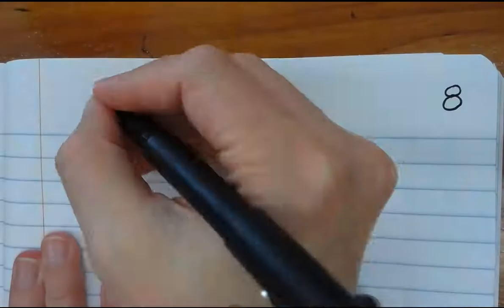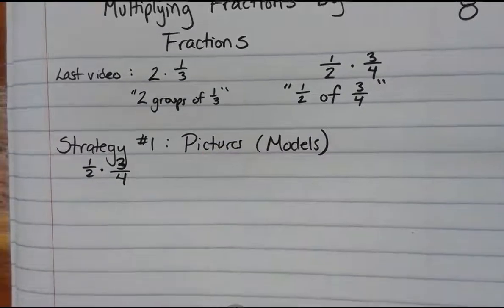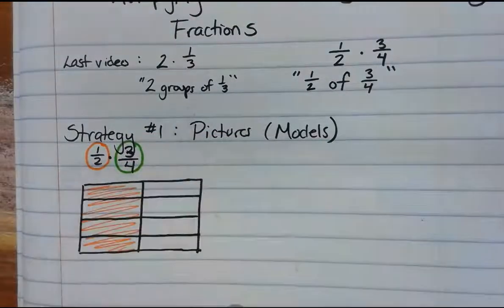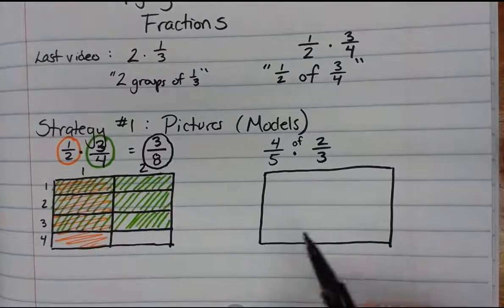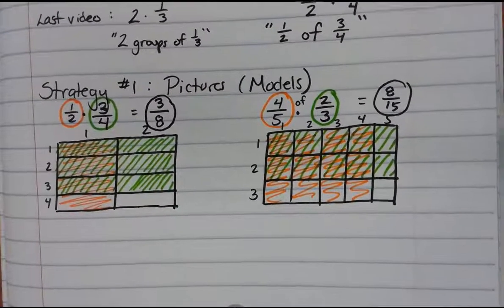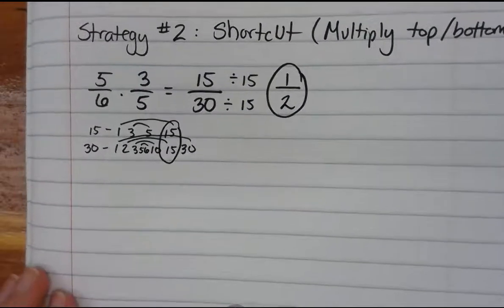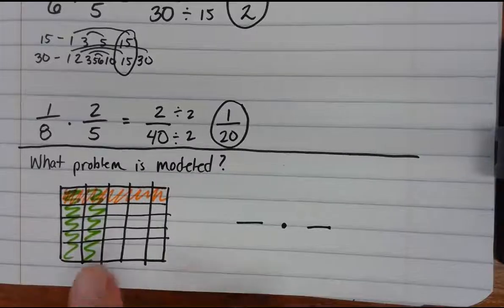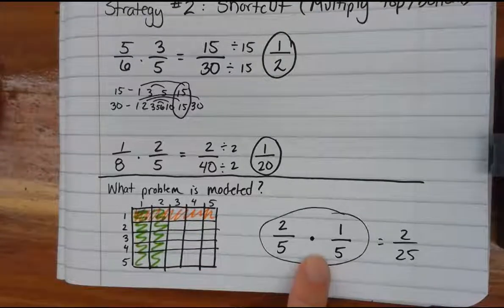Multiplying Fractions by Fractions